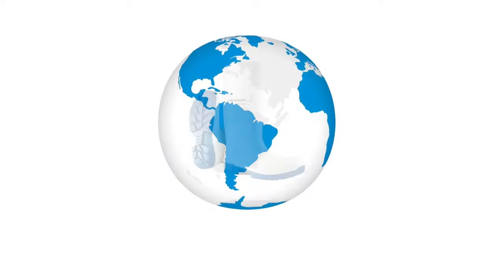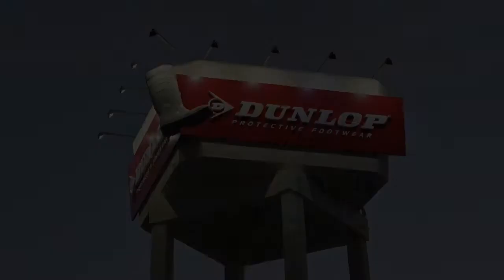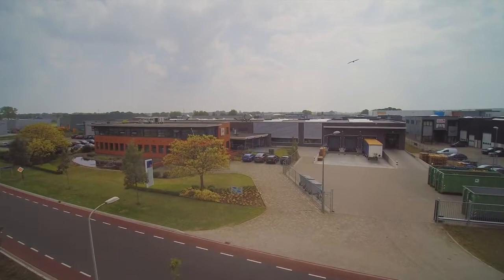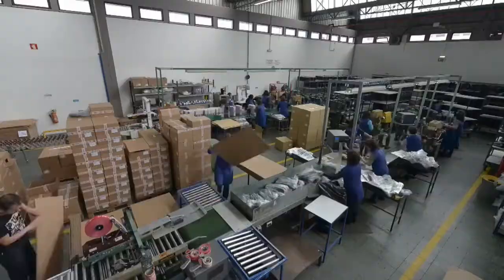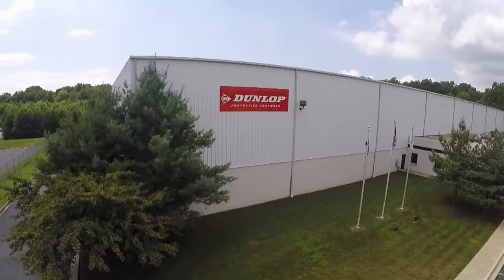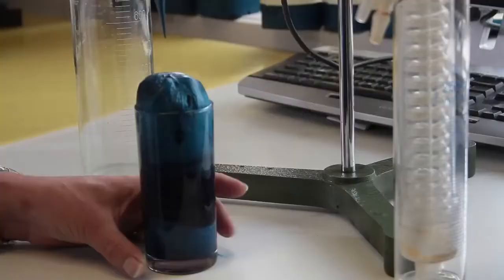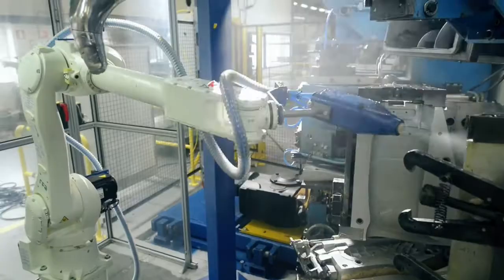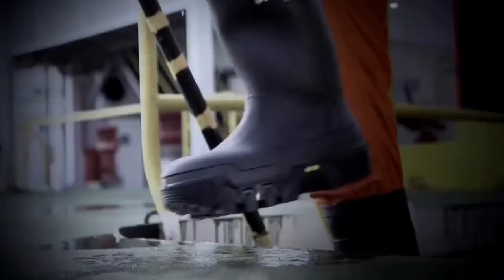DUNLOP MOVIE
Η Dunlop Protective Footwear είναι ο παγκόσμιος ηγέτης στα επώνυμα προστατευτικά υποδήματα που αναγνωρίζονται για την απόδοση σε προστασία και άνεση.

Γεια σας! Ευχαριστούμε που βρίσκεστε και εσείς εδώ!